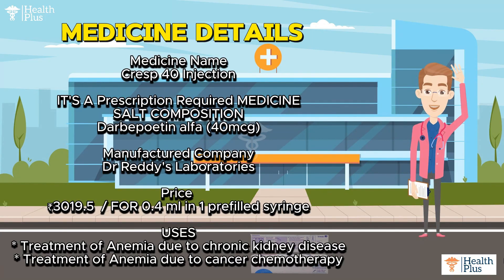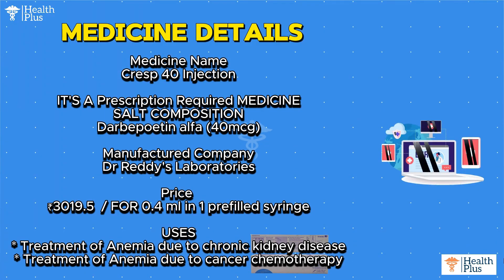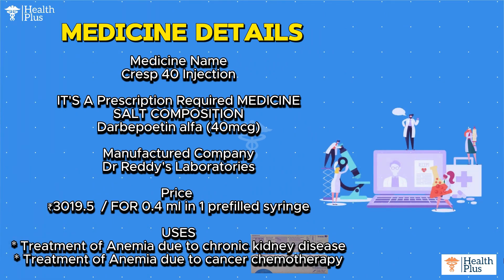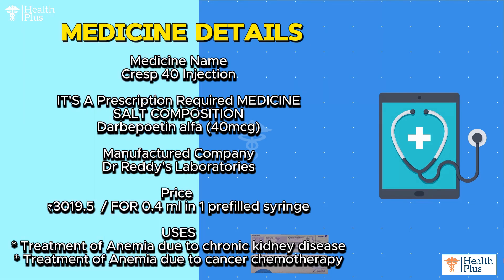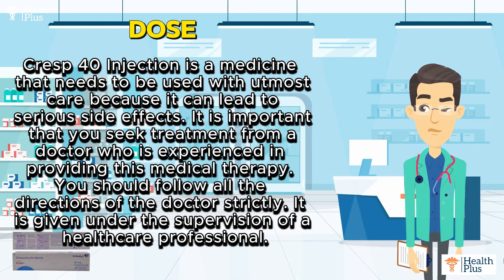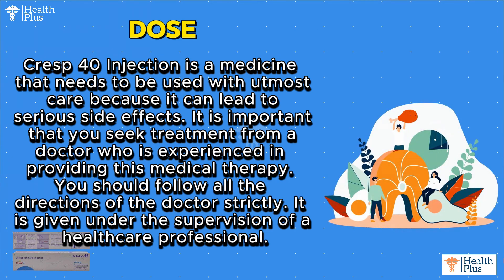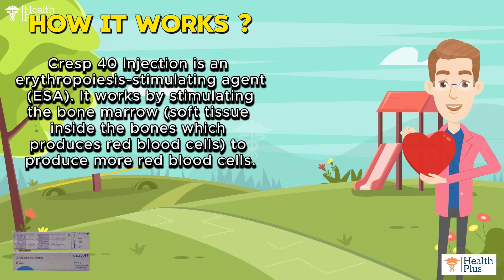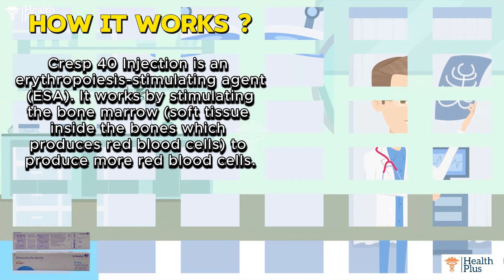Cresp 40 Injection | Darbepoetin alfa (40mcg) | WHAT IF YOU FORGET TO TAKE Cresp 40 ?🤔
Medicine Name
Cresp 40 Injection

SALT COMPOSITION
Darbepoetin alfa (40mcg)

Manufactured Company
Dr Reddy's Laboratories

Price
₹3019.5  / FOR 0.4 ml in 1 prefilled syringe

USES
Treatment of Anemia due to chronic kidney disease
Treatment of Anemia due to cancer chemotherapy

DOSE
Cresp 40 Injection is a medicine that needs to be used with utmost care because it can lead to serious side effects. It is important that you seek treatment from a doctor who is experienced in providing this medical therapy. You should follow all the directions of the doctor strictly. It is given under the supervision of a healthcare professional.

Cresp 40 Injection is an erythropoiesis-stimulating agent (ESA). It works by stimulating the bone marrow (soft tissue inside the bones which produces red blood cells) to produce more red blood cells.